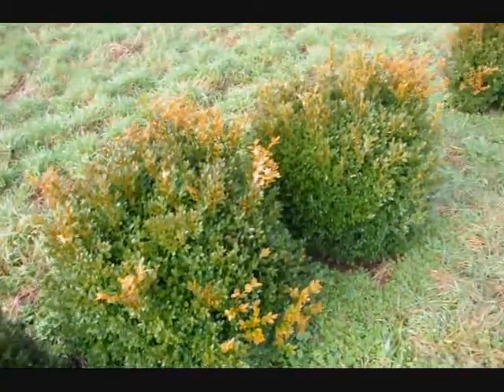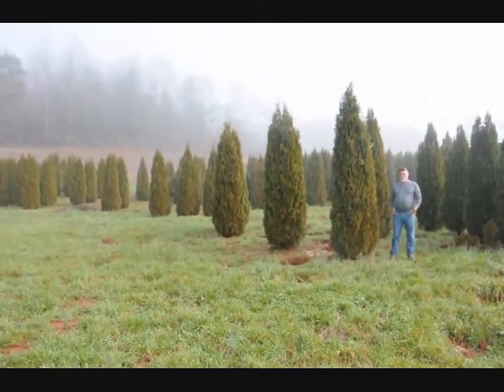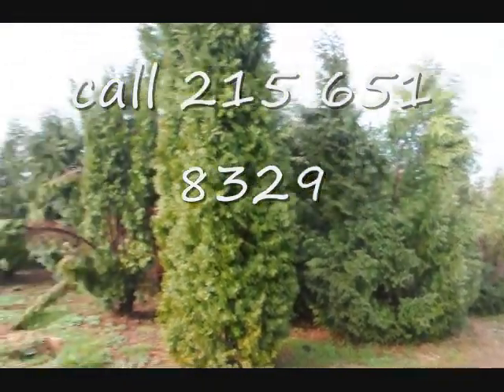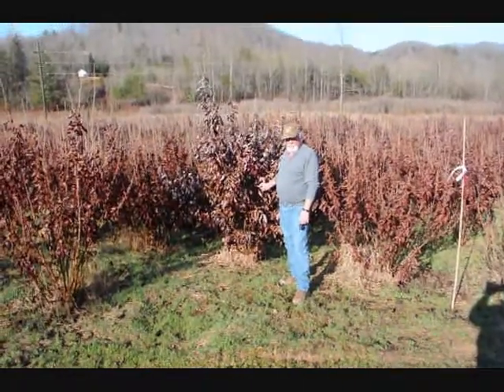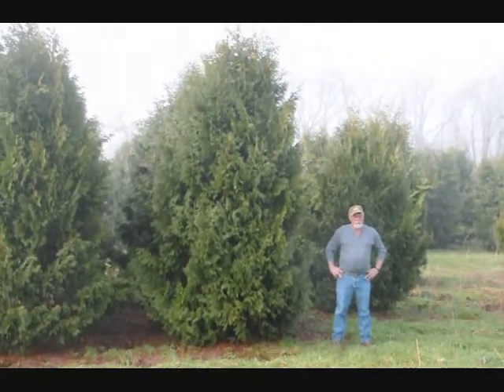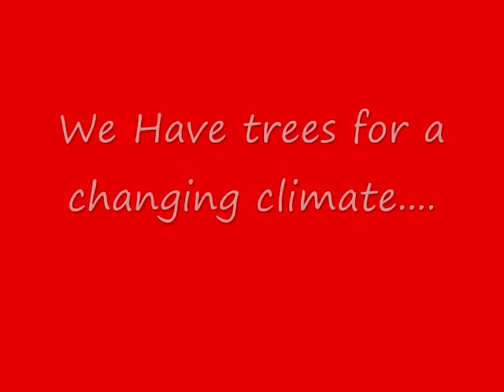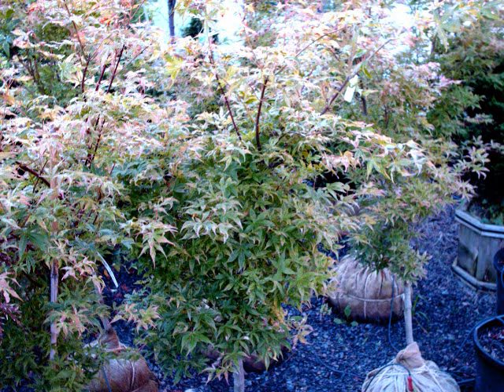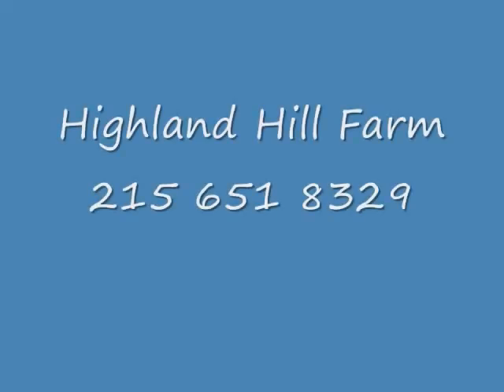Very Old Man witha very Young Chicks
POPANG Populus angustifolia narrowleaf cottonwood
POPBALB Populus balsamifera subsp. balsamifera balsam poplar
POPBALT Populus balsamifera subsp. trichocarpa black cottonwood
POPDEL Populus deltoides eastern cottonwood
POPFRE Populus fremontii Fremont cottonwood
POPGRA Populus grandidentata bigtooth aspen
POPTRE Populus tremuloides quaking aspen
PROGLA Prosopis glandulosa honey mesquite
PROPUB Prosopis pubescens screwbean mesquite
PROVEL Prosopis velutina velvet mesquite
PRUAME Prunus americana American plum
PRUEMA Prunus emarginata bitter cherry
PRUFRE Prunus fremontii desert apricot
PRUILI Prunus ilicifolia hollyleaf cherry
PRUPEN Prunus pensylvanica pin cherry
PRUSER Prunus serotina black cherry
PRUVIR Prunus virginiana chokecherry
PSEMAC Pseudotsuga macrocarpa bigcone Douglas-fir
PSEMENG Pseudotsuga menziesii var. glauca Rocky Mountain Douglas-fir
PSEMENM Pseudotsuga menziesii var. menziesii coast Douglas-fir
PURMEXS Purshia mexicana var. stansburiana Stansbury cliffrose
QUEAGR Quercus agrifolia coast live oak
QUEALB Quercus alba white oak
QUEARI Quercus arizonica Arizona white oak
QUEBIC Quercus bicolor swamp white oak